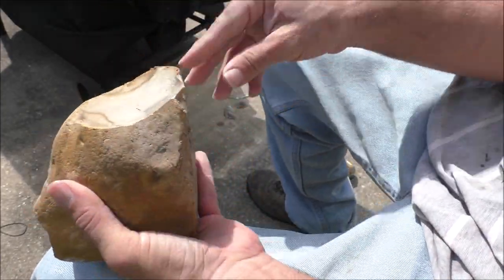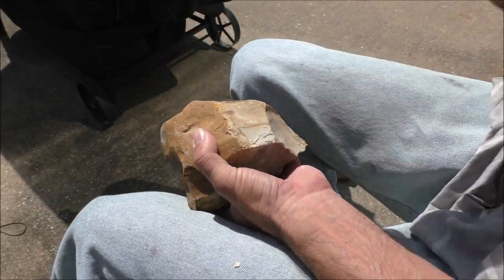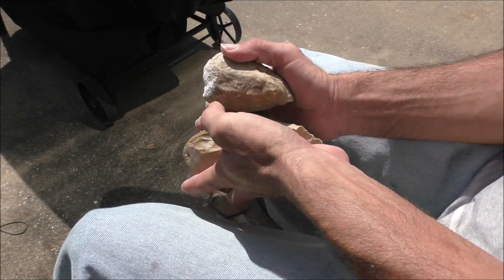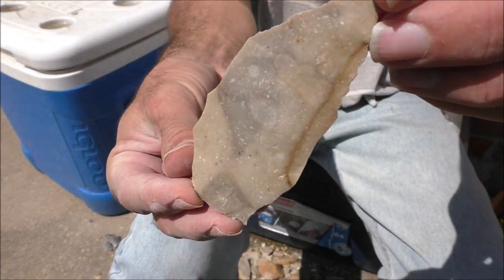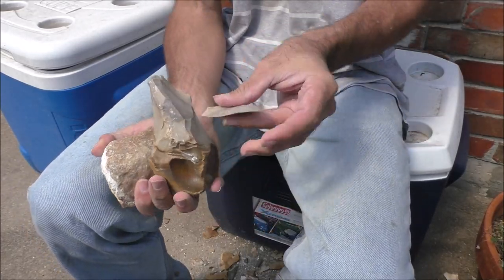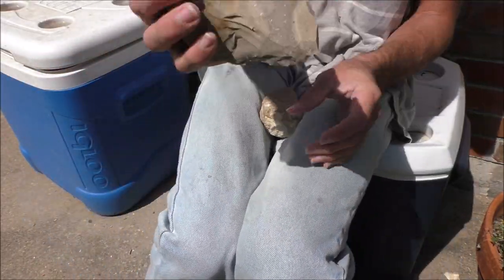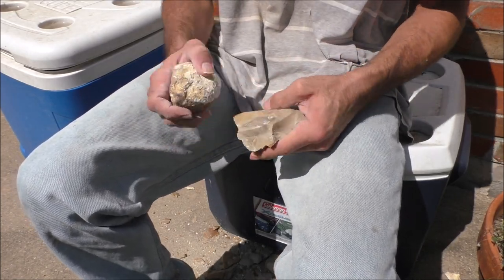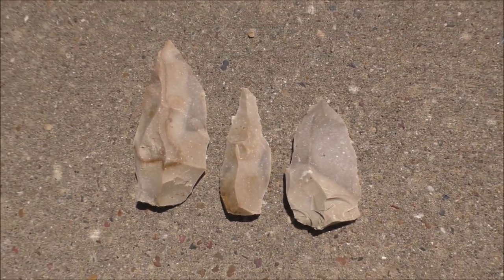Multiple Mousterian Tools from Single Core